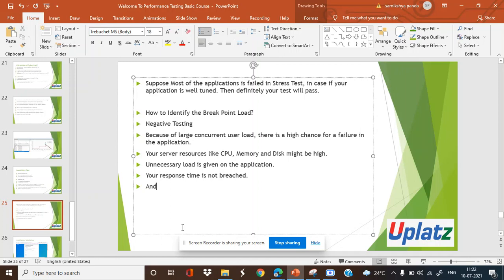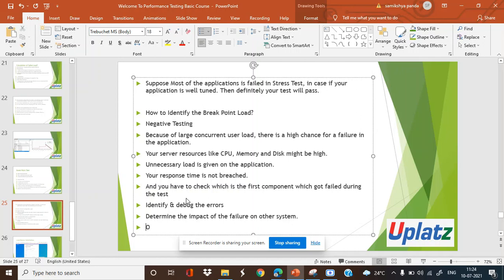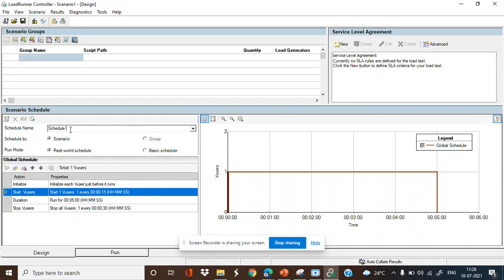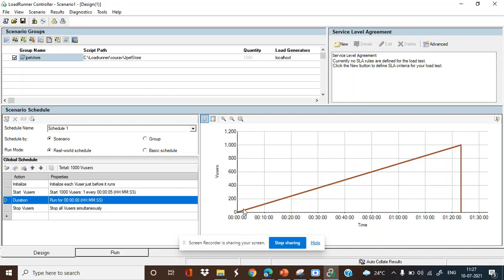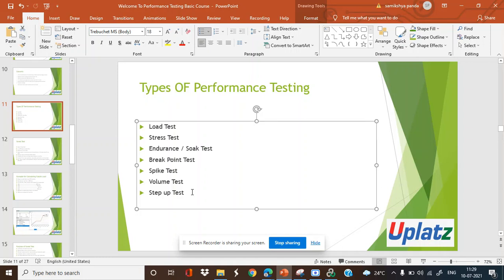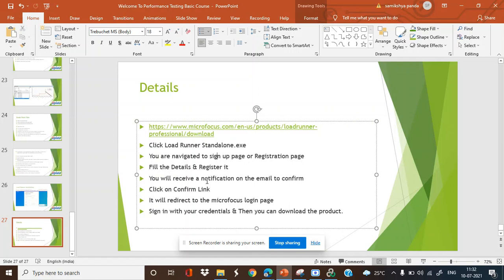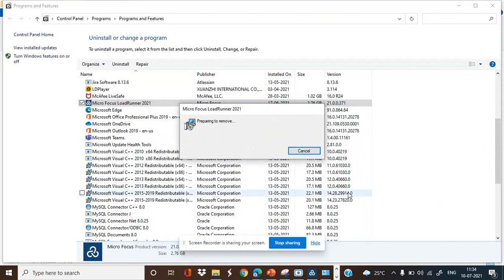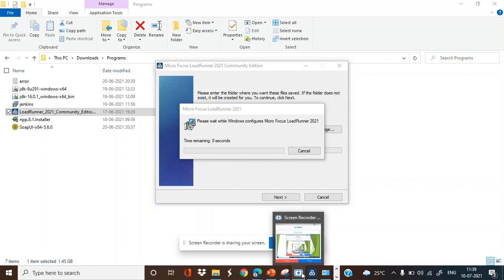Lesson 13 - Performance Testing | Become a Quality Engineer and Software Testing Specialist | Uplatz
| In this video by, you will learn about Performance Testing. This is Lesson-13 of the 36 lesson series on Performance Testing by Uplatz.

In Lesson 13 - Performance Testing | Become a Quality Engineer and Software Testing Specialist, we explore critical aspects of identifying and addressing failures in performance testing. The lesson emphasizes the importance of pinpointing which component fails first during a test and understanding the root cause of such failures. You'll learn how to diagnose and debug errors effectively, ensuring that failures in one component do not impact other parts of the system. By identifying these issues, you can fine-tune the application to prevent similar problems in production environments.

The session also covers various performance testing types, including breakpoint, stress, endurance, and volume tests. Lesson 13 - Performance Testing | Become a Quality Engineer and Software Testing Specialist explains how to design test scenarios that gradually increase user load until reaching the system's breaking point. Additionally, the lesson provides insights into volume testing for databases and how to handle large amounts of data efficiently. The tutorial wraps up with practical guidance on installing LoadRunner and setting up your performance testing environment for accurate and reliable results.